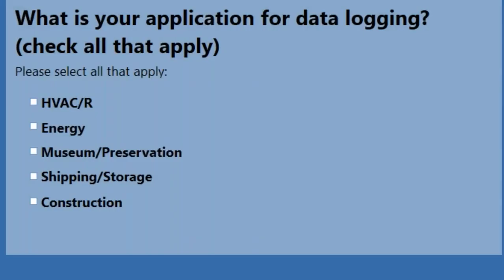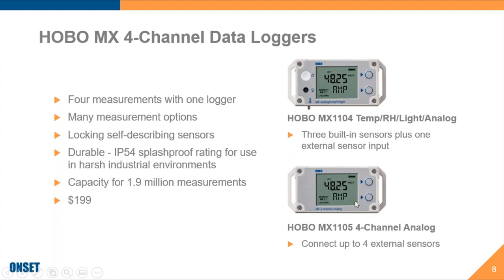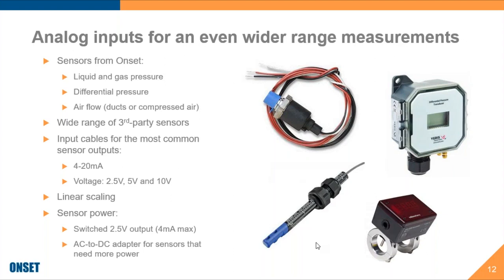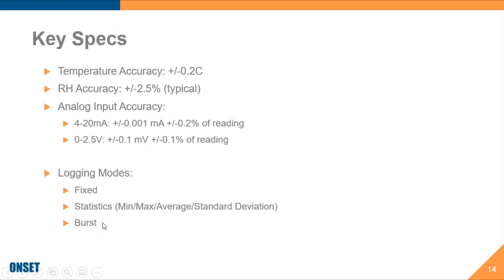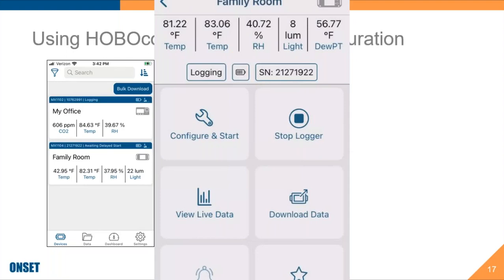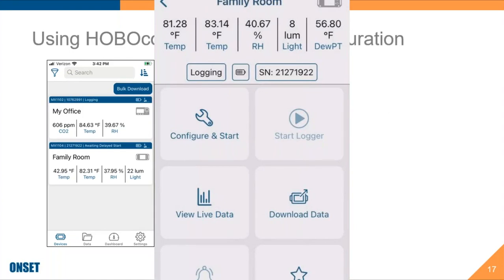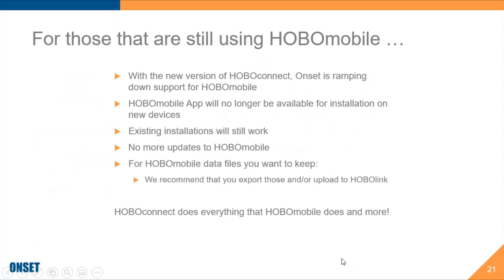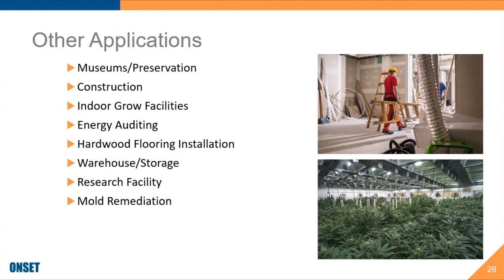HOBO MX Multi Channel Data Loggers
Great for troubleshooting, equipment scheduling, HVAC/R performance testing, building commissioning, energy auditing, storage monitoring, and more...HOBO MX Multi-Channel Data Loggers are a must-have item for your toolbox!

Please view this free one-hour webinar to learn about the features of these remarkably accurate and versatile data loggers, as well as an overview of:

- The HOBO MX1100 series of Bluetooth-enabled data loggers for convenient    wireless setup and easy data offload
- Supported measurements (including temp, R/H, CO2, and AC current), and -- Self-Describing sensors for fast, easy deployment
- The HOBOconnect app for your phone, tablet, or Windows laptop
- The MX Gateway for remote monitoring via HOBOlink cloud software
- Application examples